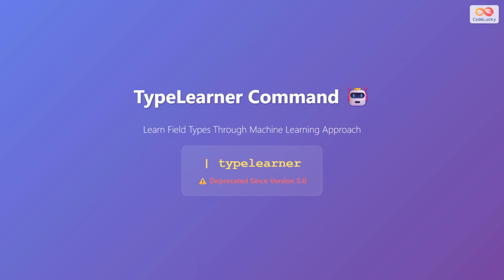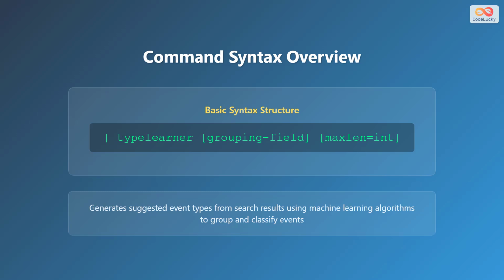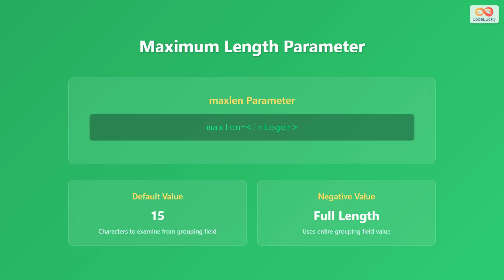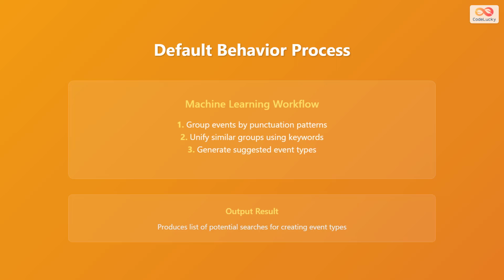TypeLearner Command in Splunk: Machine Learning Field Type Detection (Deprecated Guide)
📊 Master the TypeLearner command in Splunk with this comprehensive tutorial! Learn how this machine learning-powered command automatically detected field data types before its deprecation.

🤖 What You'll Learn:
✅ Complete TypeLearner syntax and parameters
✅ Machine learning approach to field type detection
✅ Grouping field and maxlen parameter usage
✅ Default behavior and practical implementation
✅ Modern alternatives (MLTK and cluster commands)

🔥 Perfect for Splunk beginners and professionals looking to understand deprecated commands and their modern replacements. This educational guide covers everything from basic syntax to advanced implementation strategies.

⚠️ Important: TypeLearner has been deprecated since Splunk version 5.0. Learn about current alternatives like Machine Learning Toolkit (MLTK) for similar functionality.

🎯 Topics Covered:
• Command syntax and structure
• Parameter configuration (grouping field, maxlen)
• Machine learning workflow process
• Practical usage examples
• Migration to modern alternatives

Chapters:
00:00 - TypeLearner Command - Introduction
00:38 - Command Syntax Overview
01:20 - Deprecation Notice
02:05 - Grouping Field Parameter
02:48 - Maximum Length Parameter
03:32 - Default Behavior Process
04:15 - Basic Usage Example
04:59 - Practical Implementation
05:41 - Machine Learning Context
06:26 - Modern Alternatives and Best Practices
07:12 - Outro